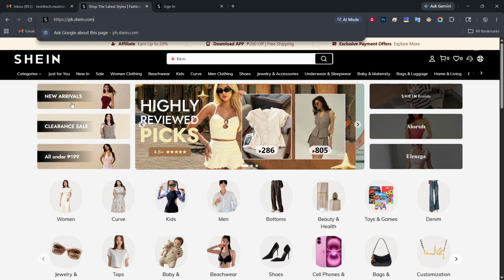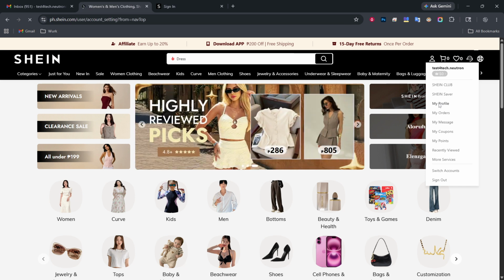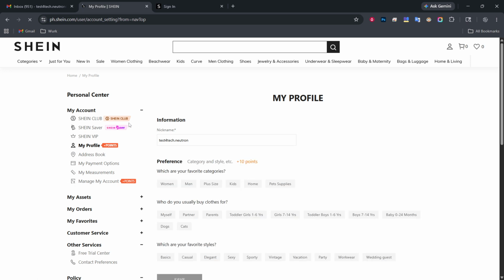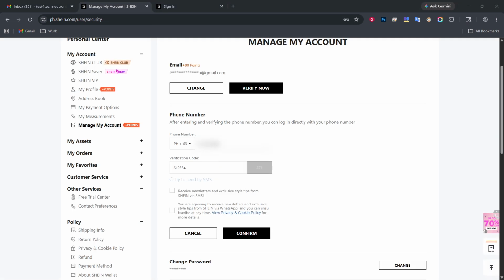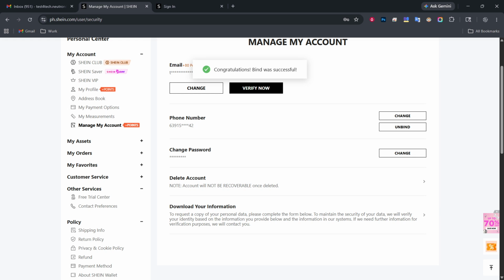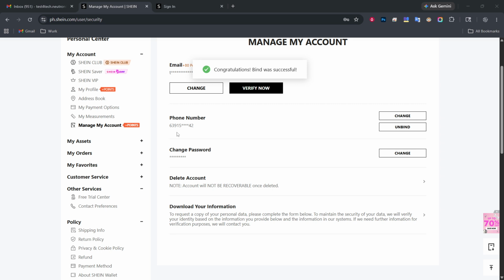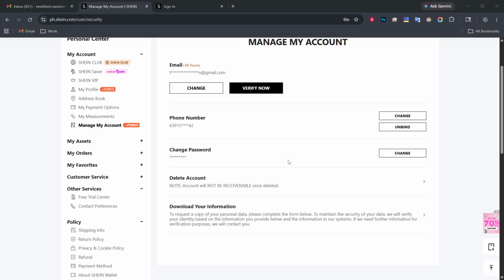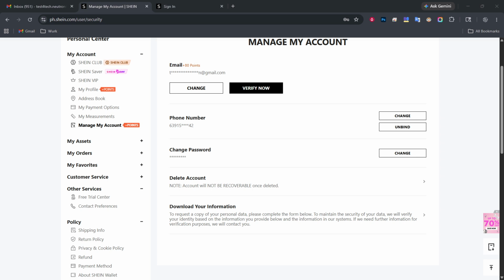How to Verify a Shein Account [2026 Full Guide]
How to Verify a Shein Account

In this video, we show you exactly how to verify a Shein account to help you secure your profile, claim exclusive new-user rewards, and guarantee a smooth checkout process.

Completing your profile verification is an essential component of personal data security and order management within the e-commerce platform. Understanding how to properly request and confirm your unique email verification links or SMS mobile codes ensures you can effortlessly safeguard your digital wallet, activate purchase tracking, and protect your saved shipping configurations from unauthorized changes.

Technical Specs:
Software: Shein; Feature: Account Security & Contact Verification